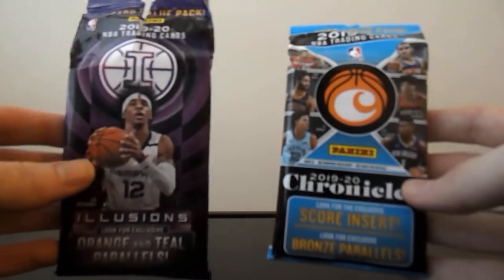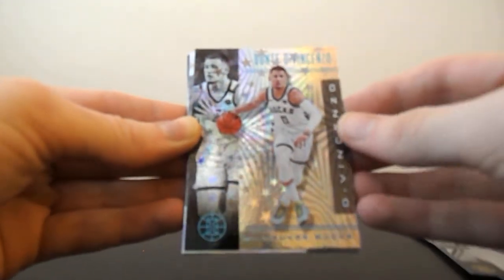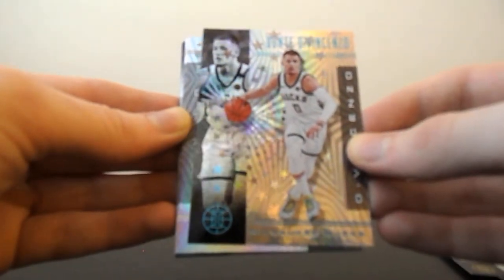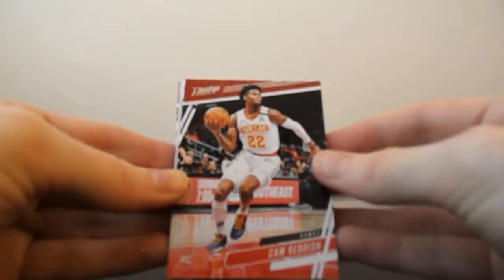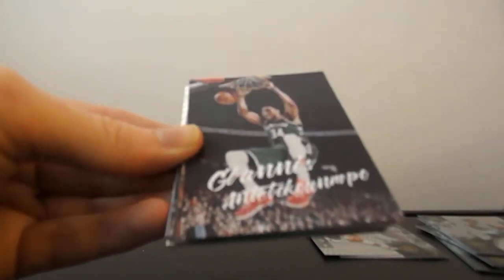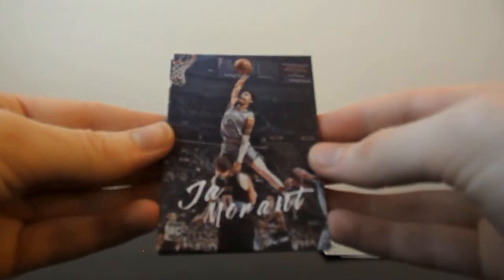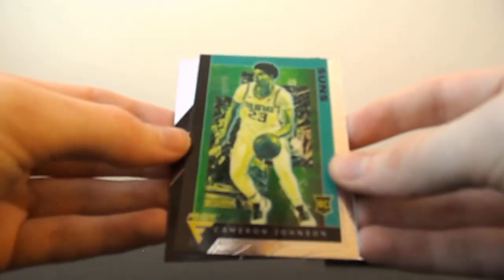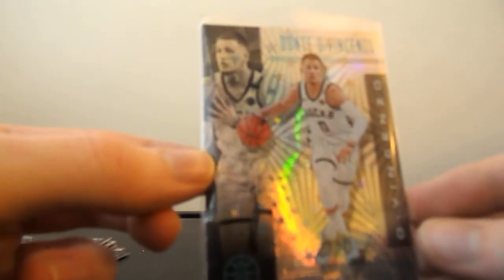2019-2020 Panini Chronicles and Illusions Basketball Fat Pack! 3 ERROR CARDS IN ONE PACK!!!!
Soon after this video was uploaded I went to look on ebay to see if the 3 error cards were coming out the way they did because of Panini. Turns out these are just actually rare error cards that were supposed to have their names on it. Plus a Ja and a Starlight card in a fat pack, my luck today was UNREAL!!!